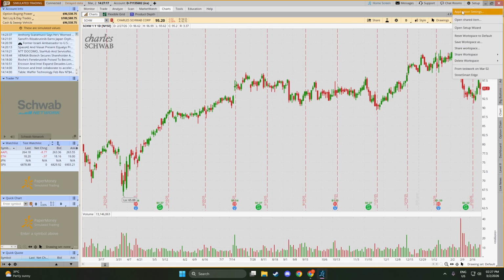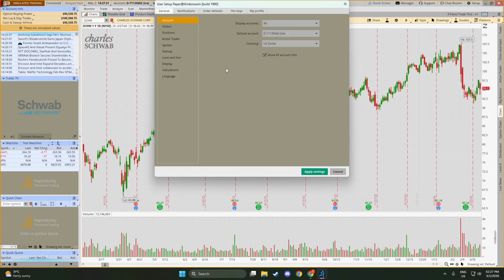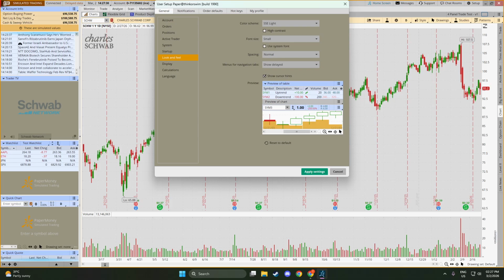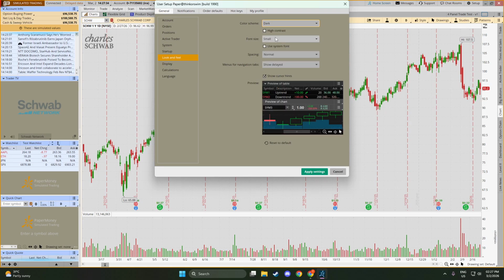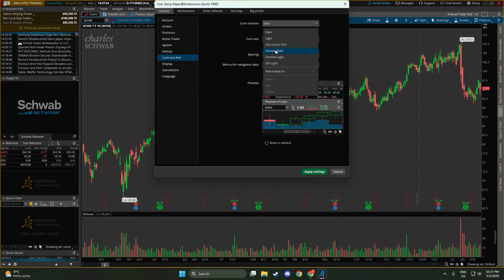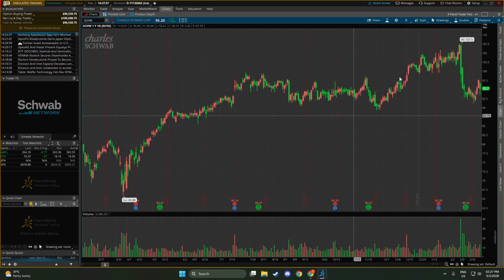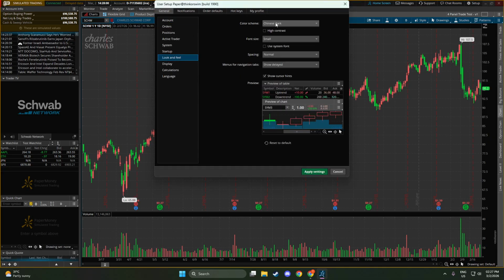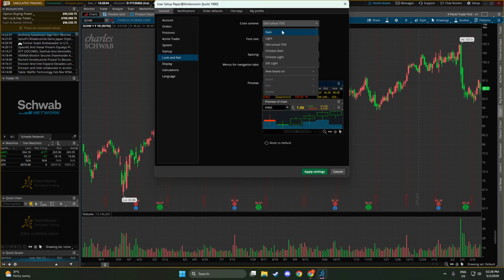How to Make Thinkorswim Dark Mode [2026 Full Guide]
How to Make Thinkorswim Dark Mode

In this video, we show you exactly how to make Thinkorswim dark mode by adjusting the application's visual interface settings. We navigate the look and feel parameters to demonstrate how to transition the platform from a standard light theme to a darker, high-contrast workspace.

Mastering the aesthetic configuration of your trading platform is essential for reducing eye strain during extended market hours and improving overall visibility of technical studies. We utilize the platform's appearance customization tools to ensure your dashboard is optimized for professional use and personal comfort.

Technical Specs:
Software: Thinkorswim; Feature: Settings